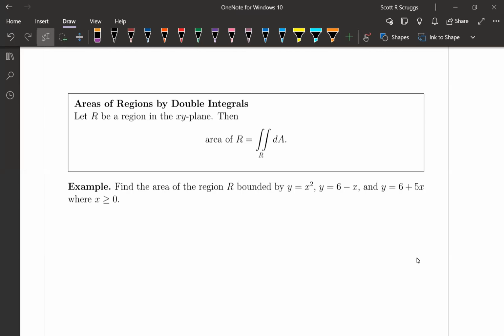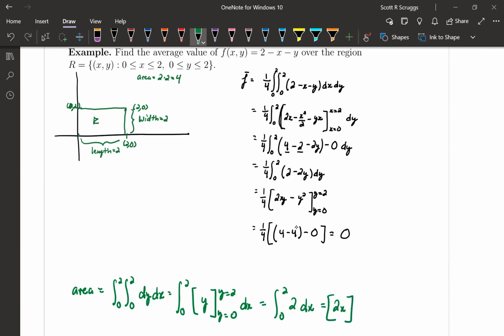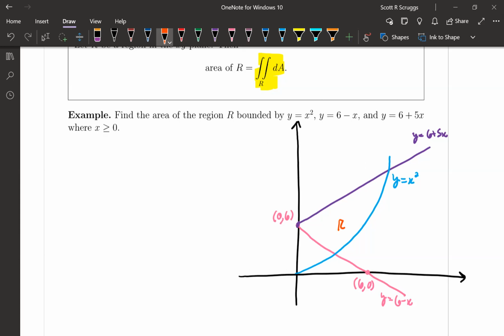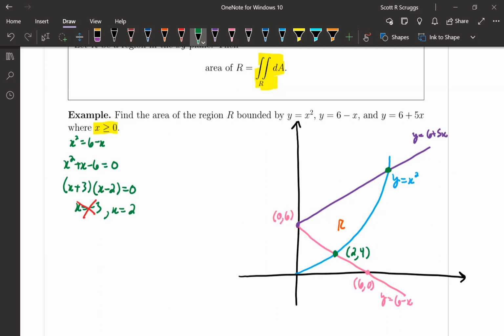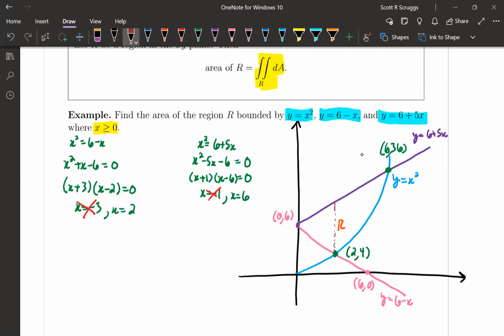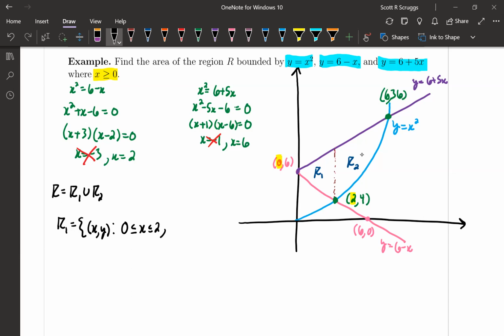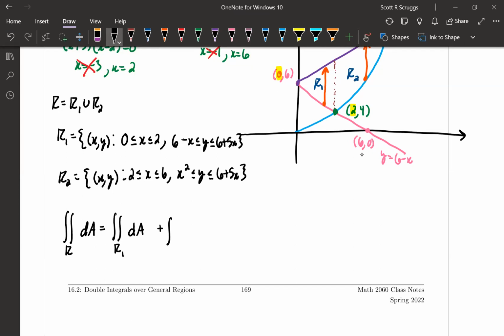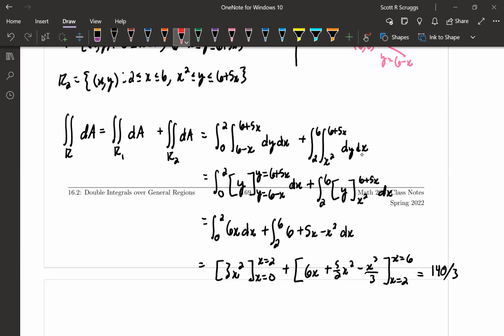Area of Region First Example